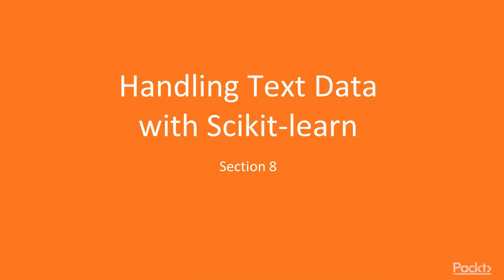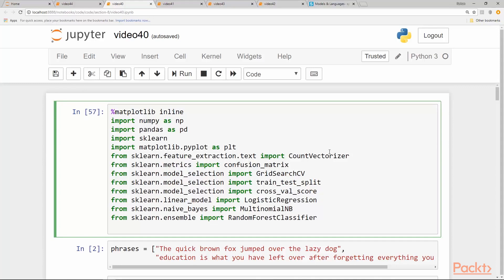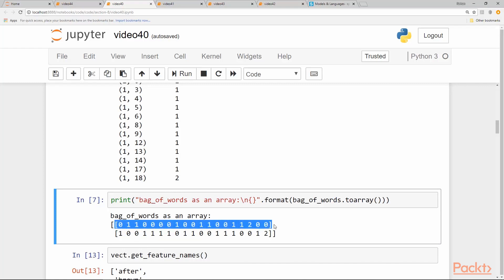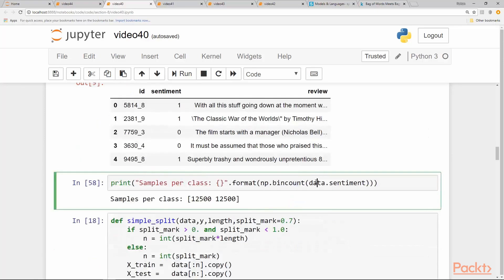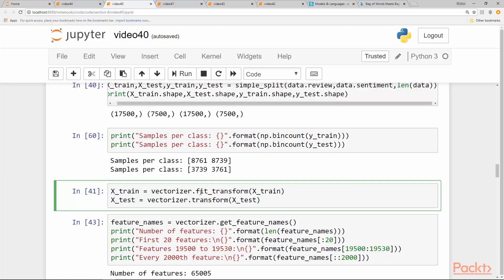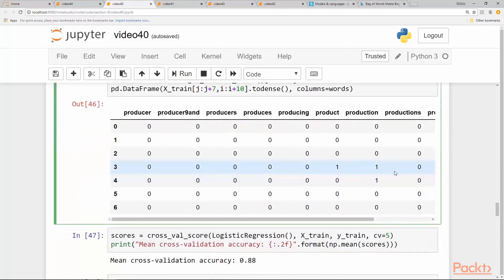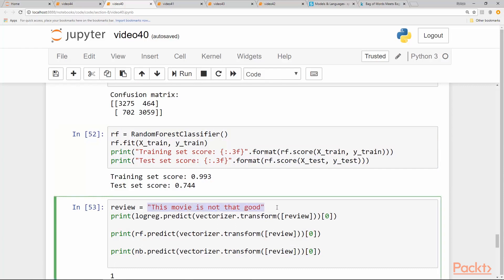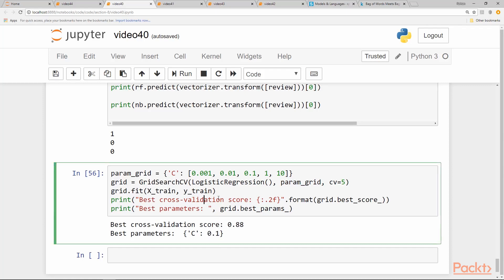Hands-on Scikit-learn for Machine Learning: Bag-of-Words Model and Sentiment Analysis|packtpub.com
This video tutorial has been taken from Hands-on Scikit-learn for Machine Learning. You can learn more and buy the full video course